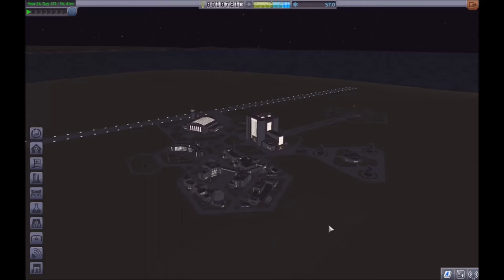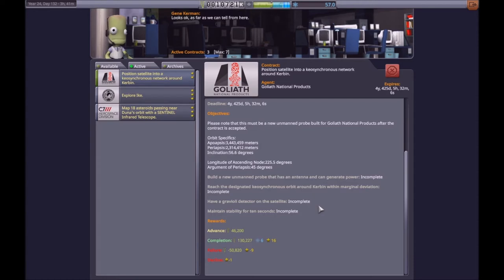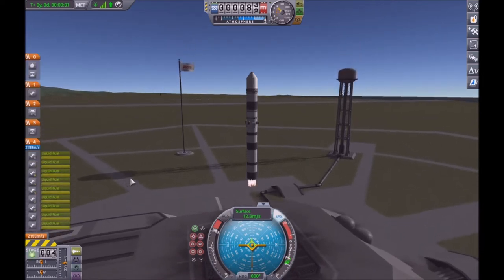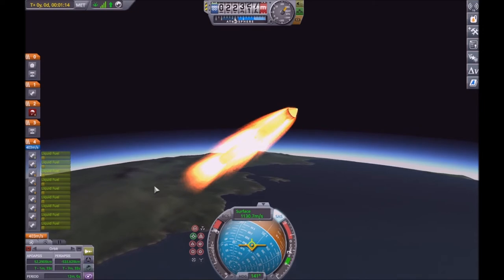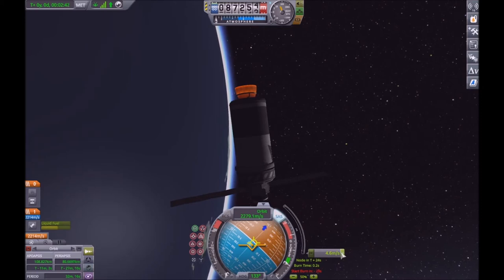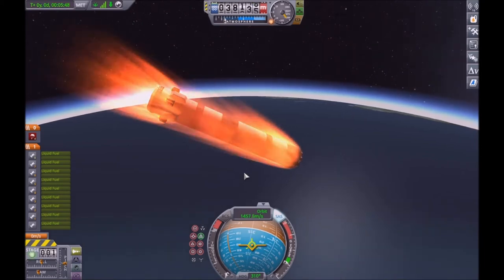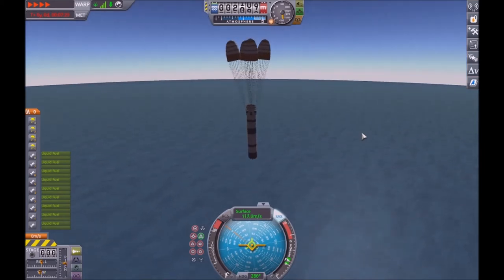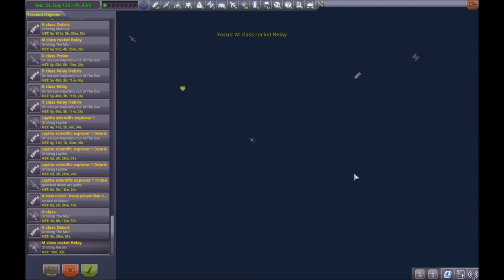Efficient contracts 2 (we need a bigger rocket)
This is the second video displaying how to complete contracts in the most efficient way possible but this time a bigger rocket was used.